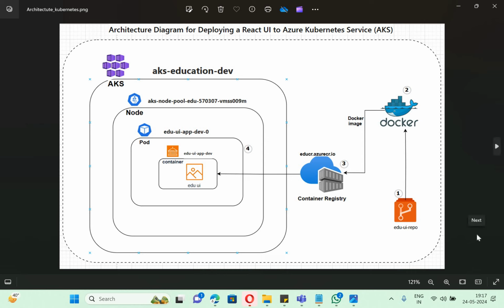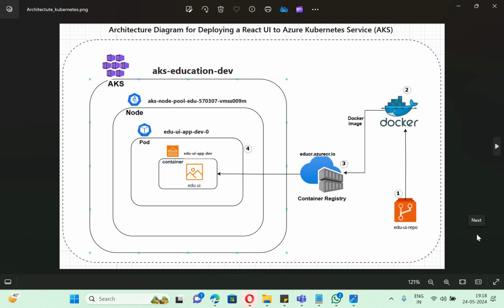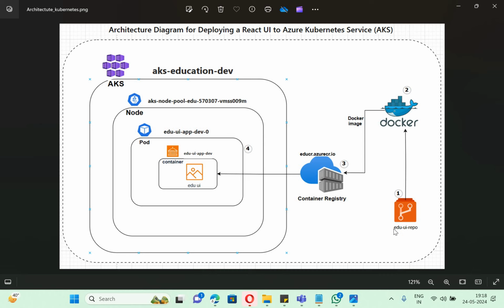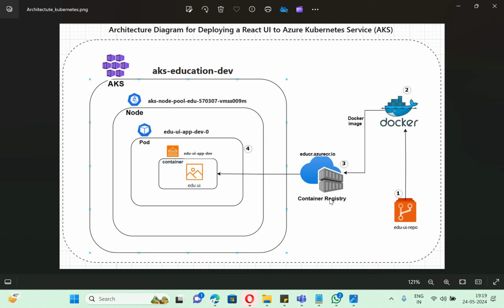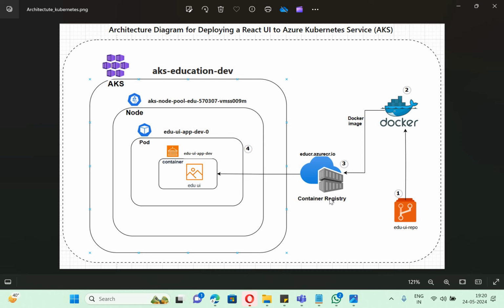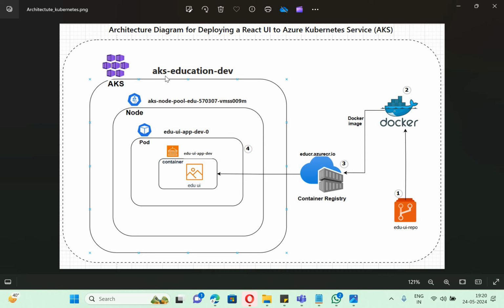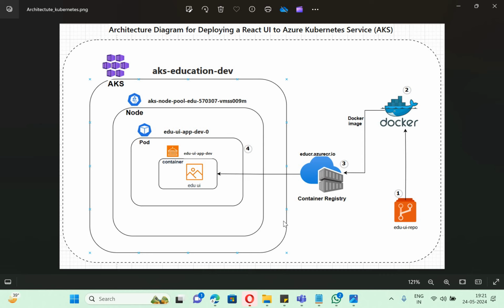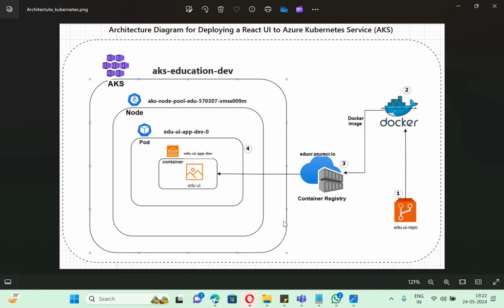Azure Kubernetes Service (AKS) | Deploying a React UI or web api to Azure Kubernetes Service (AKS)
Architecture Diagram for Deploying a React UI or web api to Azure Kubernetes Service (AKS)

Setting up Docker on Azure Linux VM, and Pushing a Docker Image to Azure Container Registry